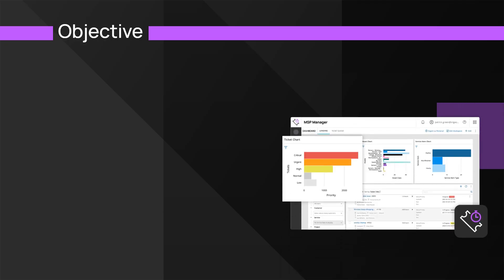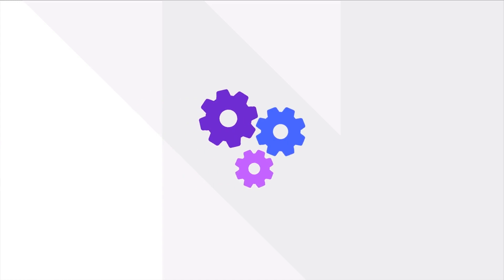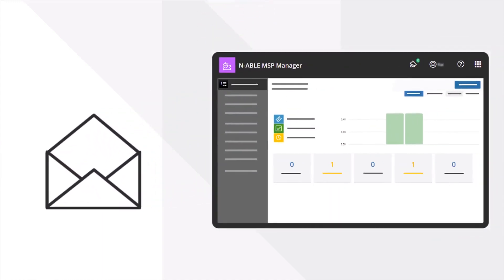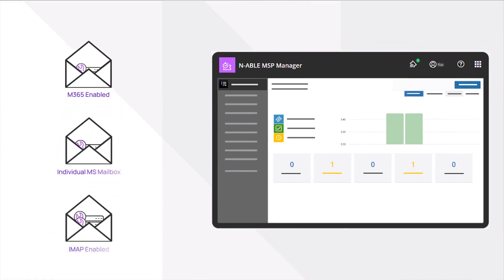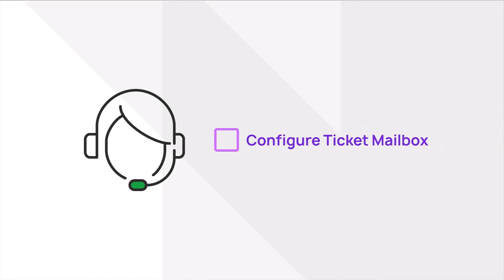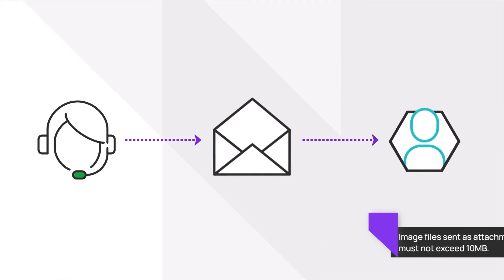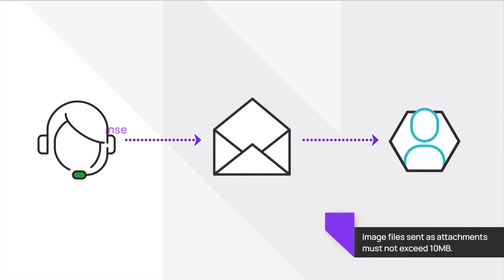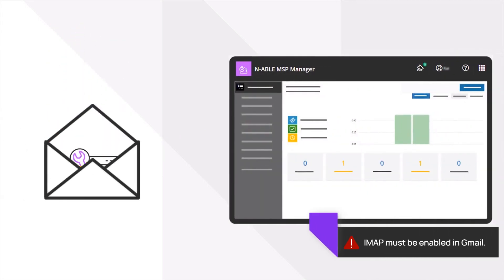Configure a Ticket Mailbox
Review the steps for configuring a monitored ticket mailbox.